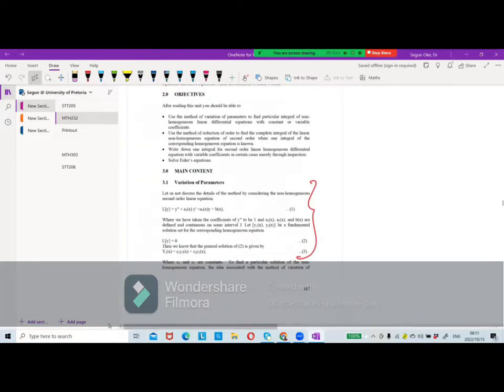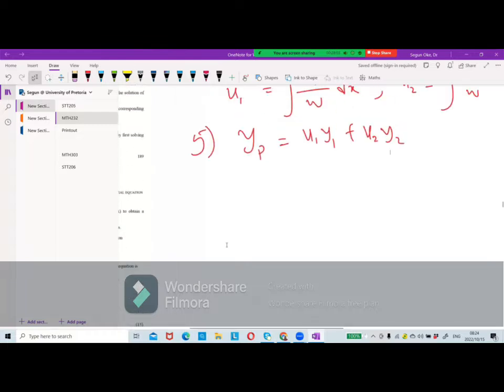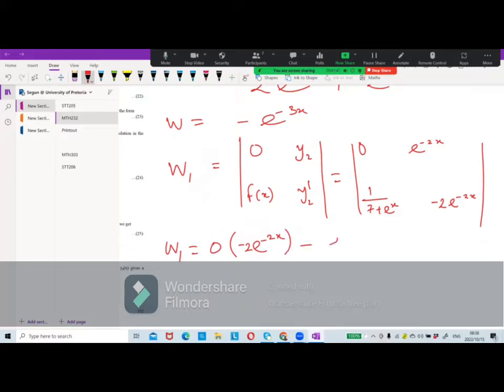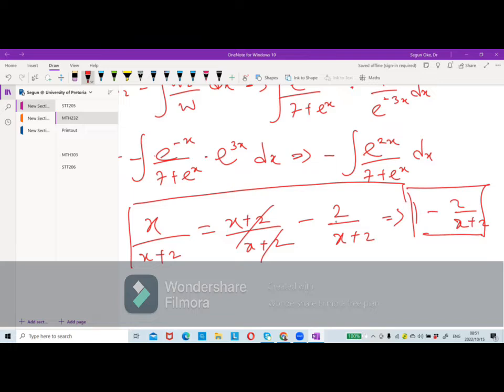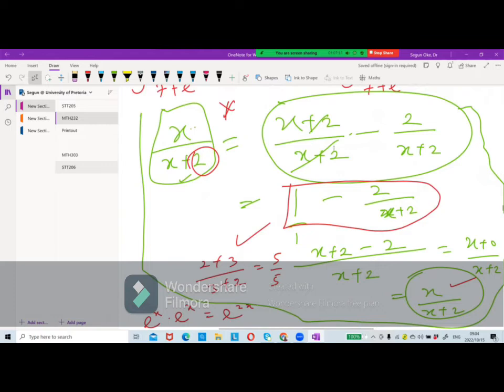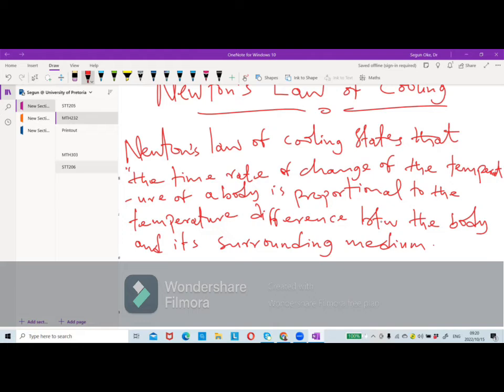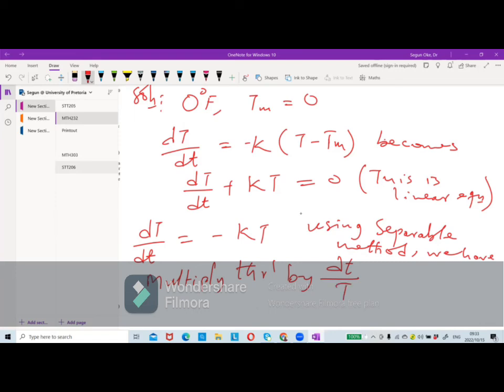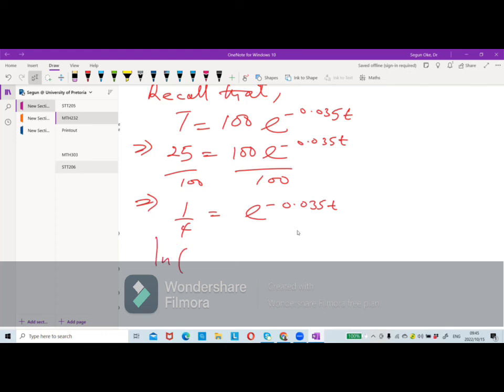Variation of Parameters